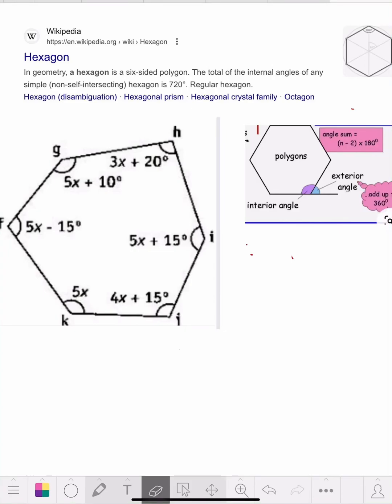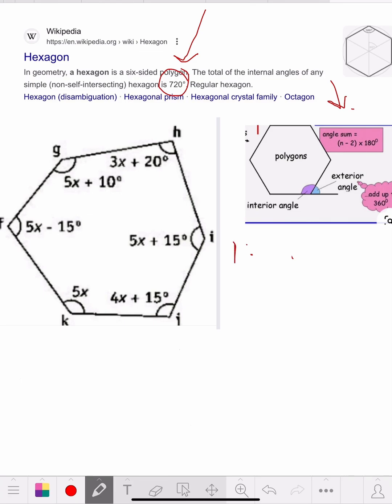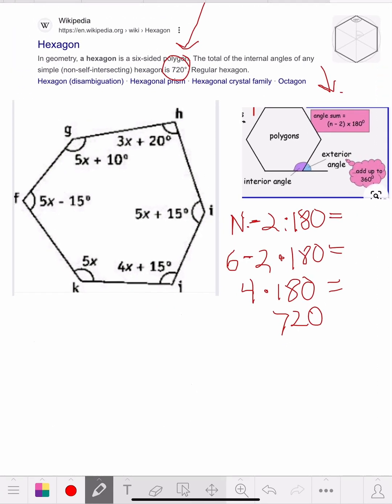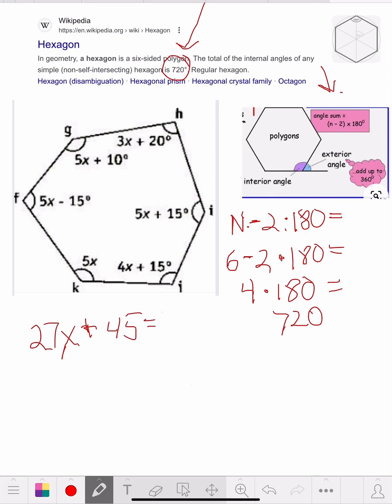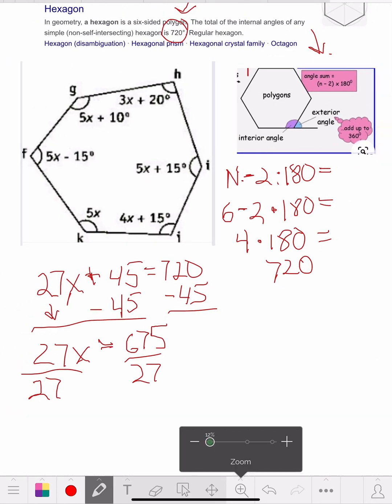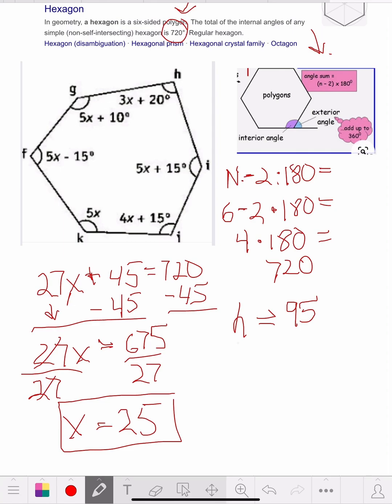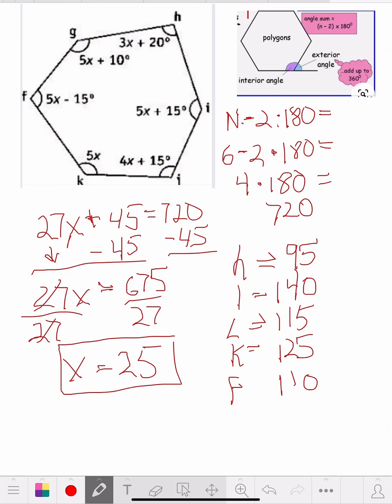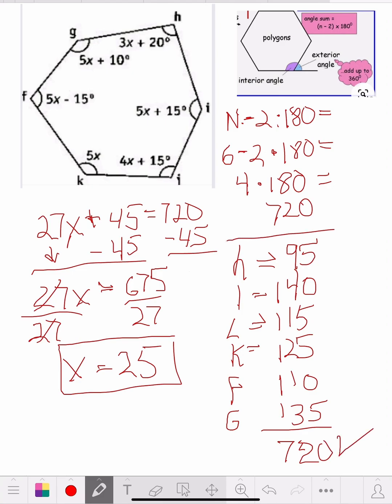Hexagon find degrees of angles